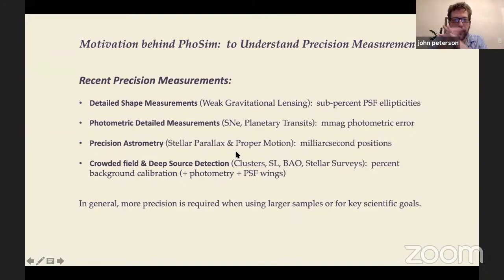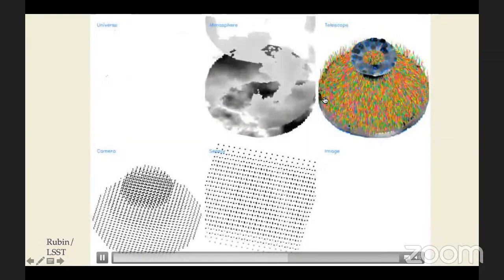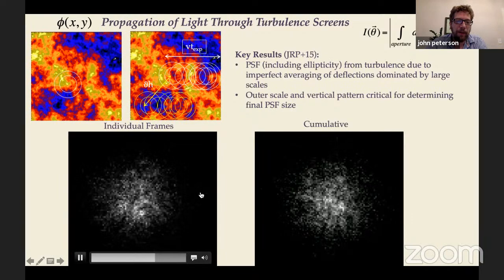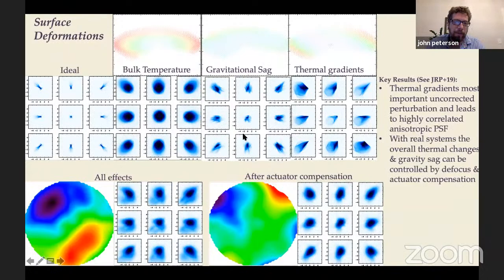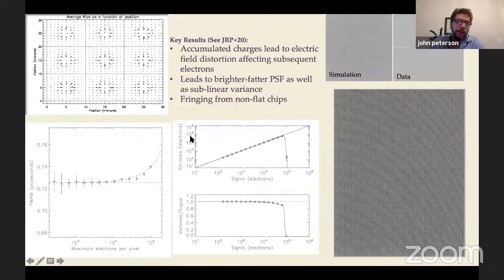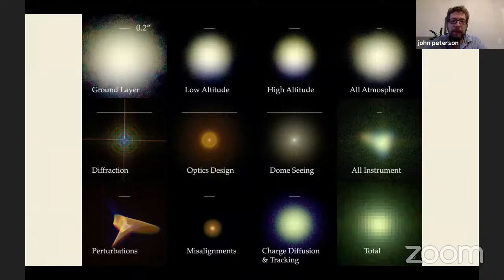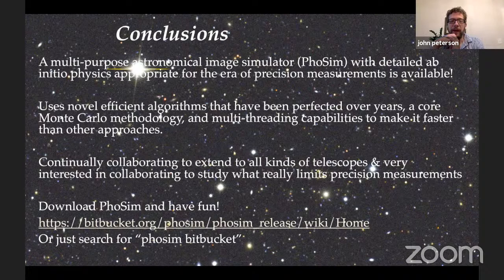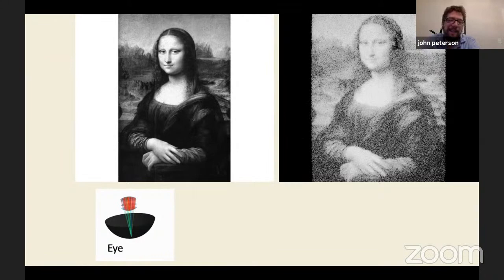John Peterson - Simulating Astronomical Images: One Photon at Time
Title: "Simulating Astronomical Images: One Photon at Time"
Speaker: John Peterson (Purdue University)